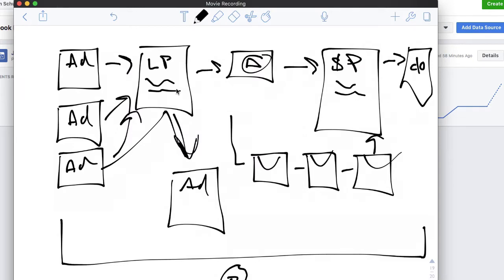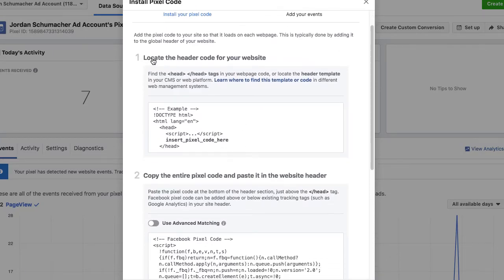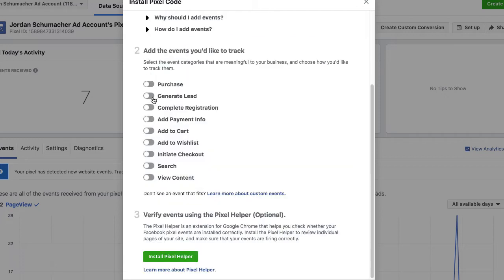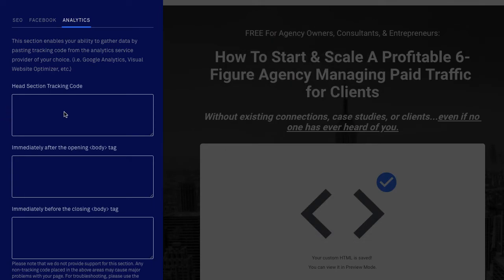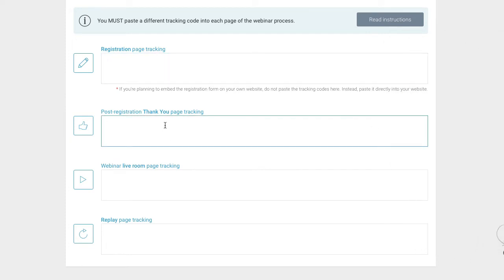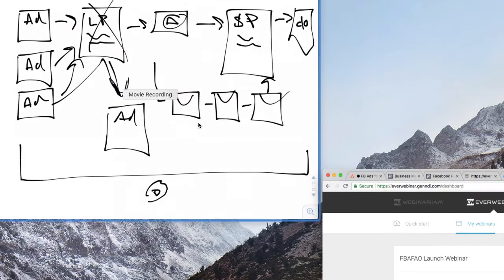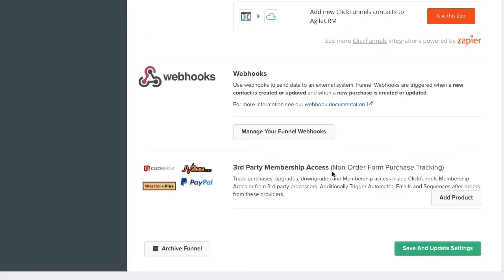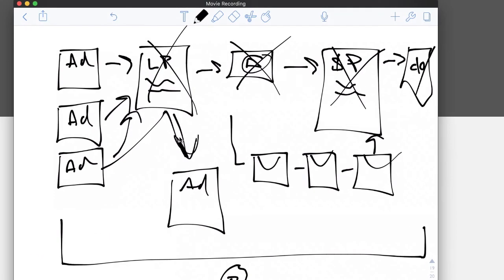HOW TO INSTALL YOUR FB ADS PIXEL (FB ADS PT 48)